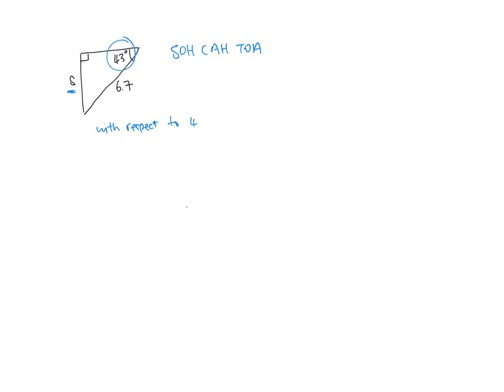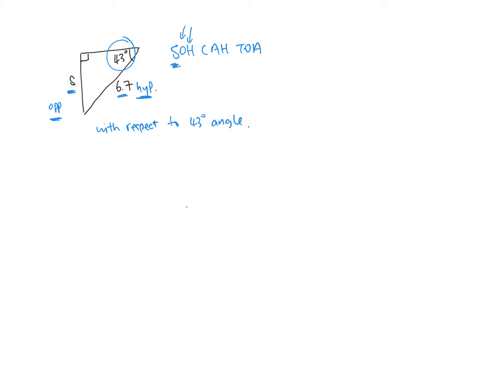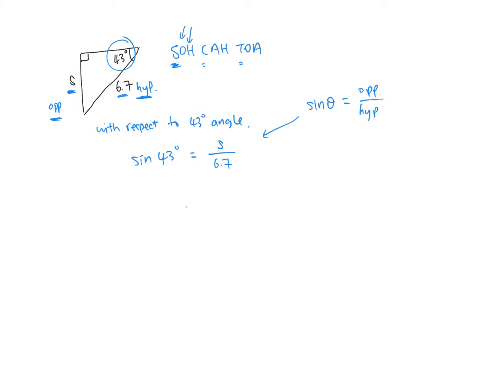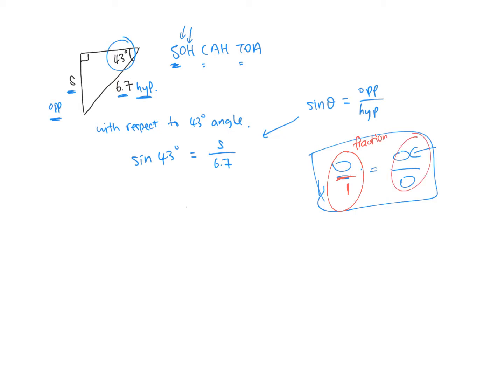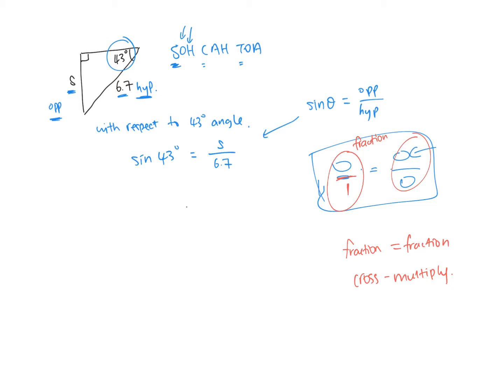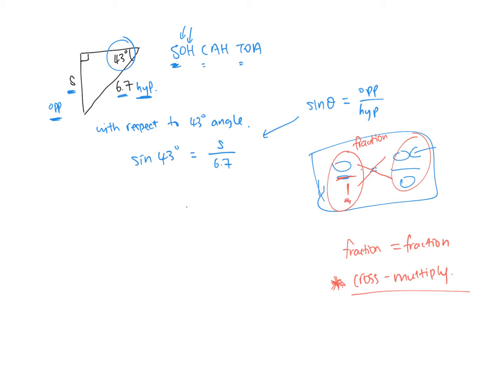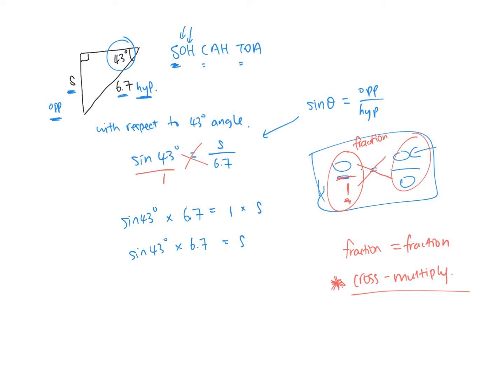how to find missing side, trig ratio